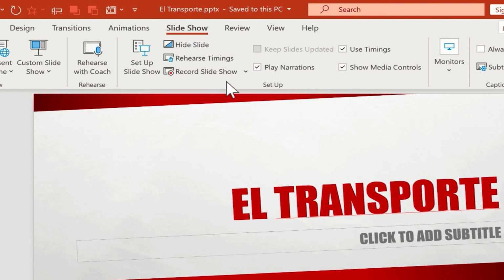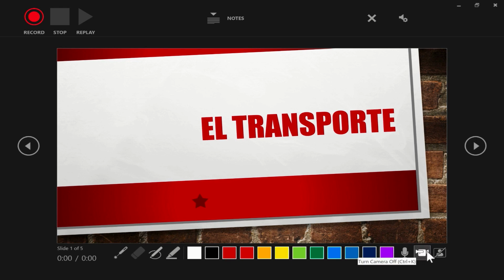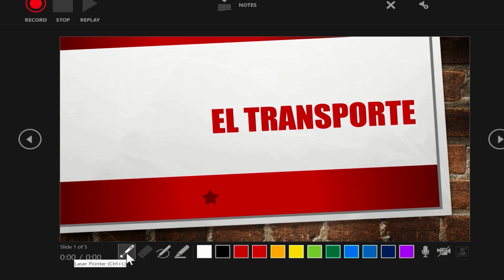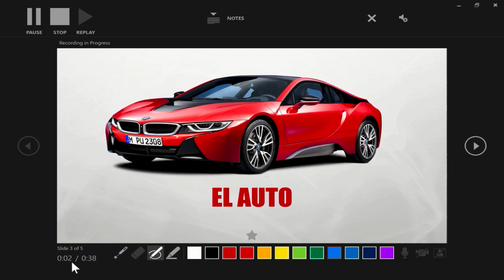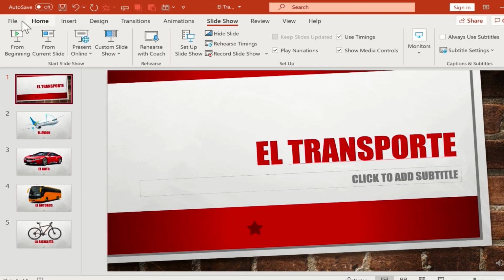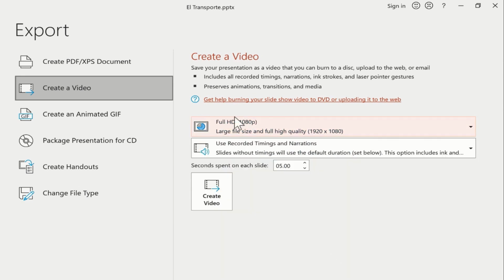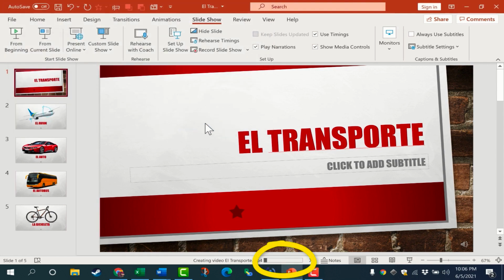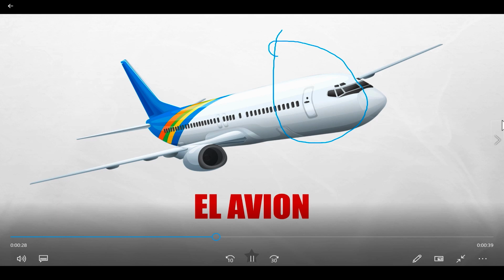Turn Your PowerPoint into a YouTube Video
Learn how to use PowerPoint to make your own YouTube videos or other types of videos. Microsoft PowerPoint has a built-in feature that enables you to record and export videos that are ready-made for YouTube.
See below for recommendations on presenter remotes:
Doosl Wireless Presenter (Economy model remote with great reviews)